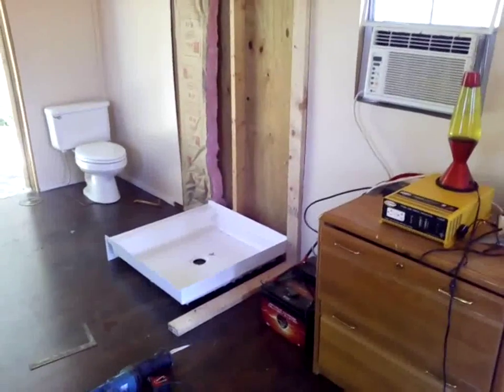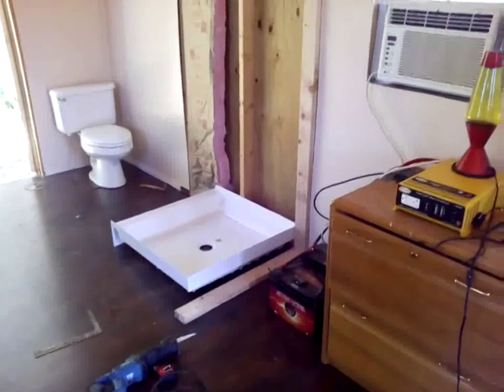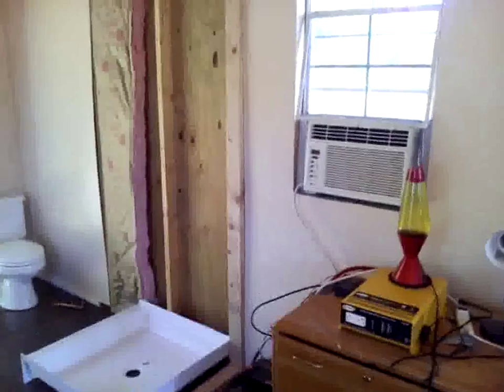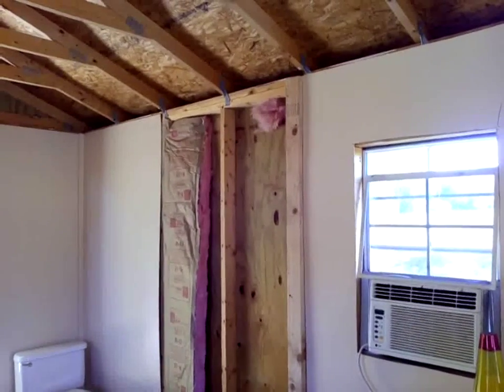Tiny House Bath 2